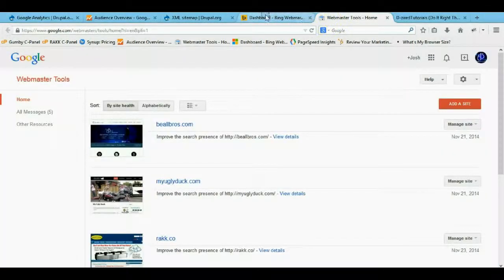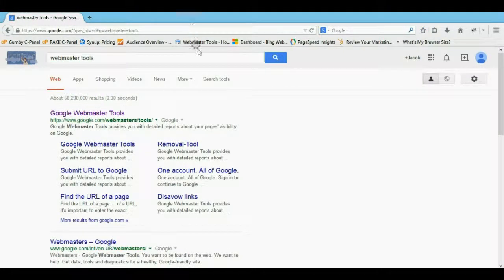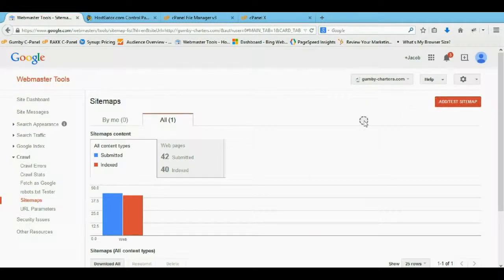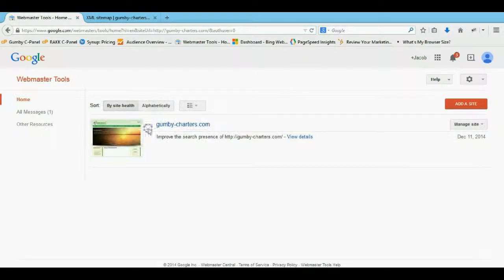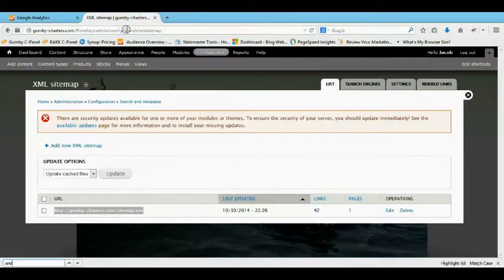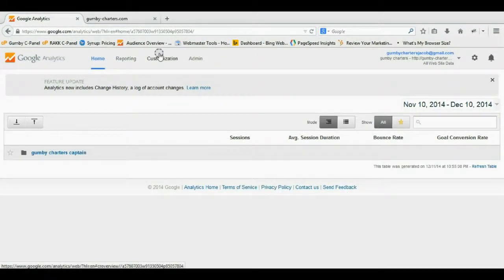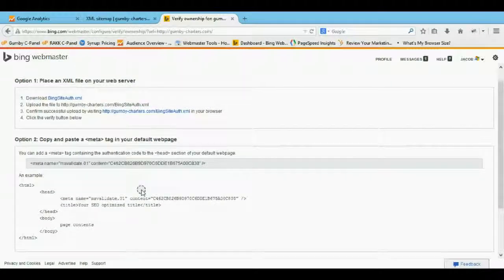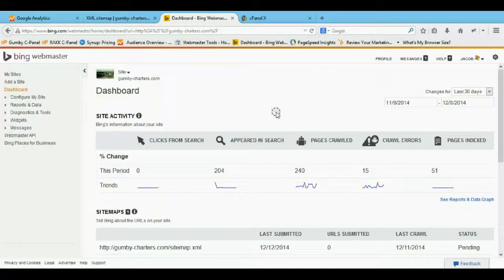Google Bing WebMaster Tools / Google Analytics - SEO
Better search engine optimization can be improved by using XML sitemaps to the different large browsers like Google and Bing and use their Webmaster Tools to help analyze and keep up on your websites.  The processes used in this video can be applied to Drupal 7.x, or any other site that you would like to add to Bing or Google Webmaster Tools along with Google Analytics. In summary, this video shows how to add your XML Sitemap to Google Webmaster Tools and Bing Webmaster Tools using Drupal 7.x XML Sitemap Module.  After making new accounts through the file manager for Google or adding a CName on the DNS for Bing, this Drupal How To tutorial then shows how to verify a site on Bing and Google Webmaster Tools so you can upload the XML Sitemaps.  Then this Drupal Tutorial shows how to add a site to Google Analytics by using the Drupal Google Analytics Module.

You can find many videos on how to build a Drupal 7 web site at D-ziredTutorials.com.

In need of a responsive website?